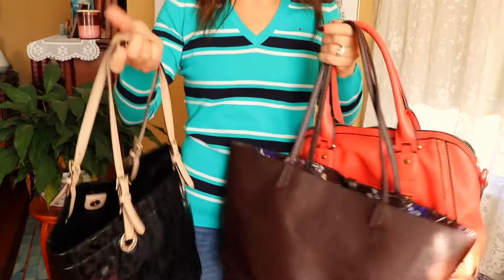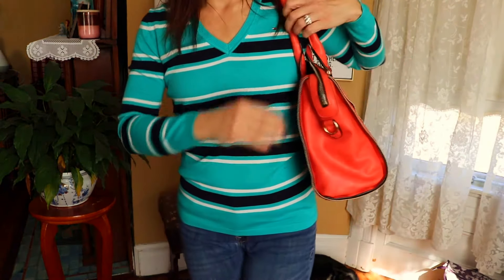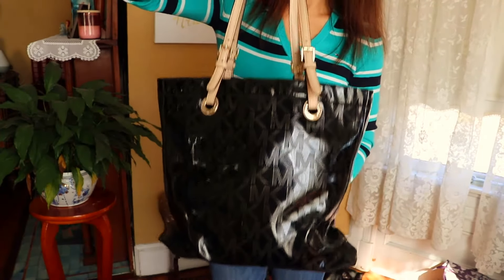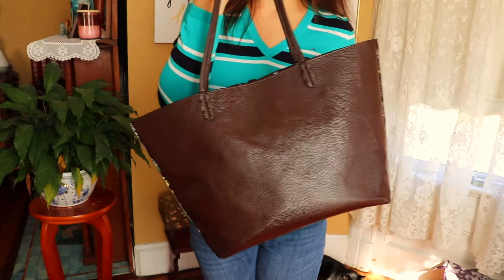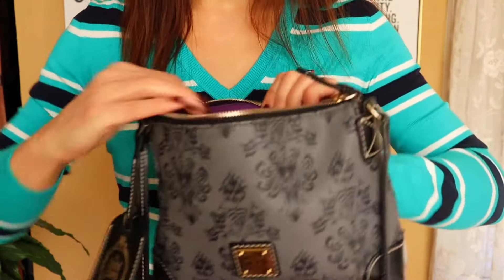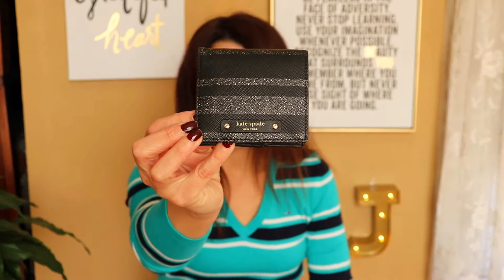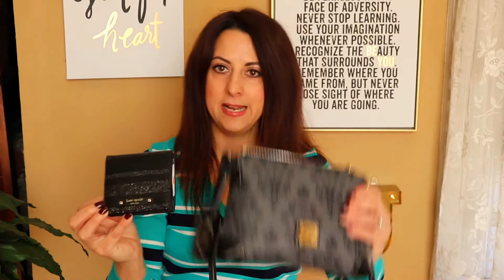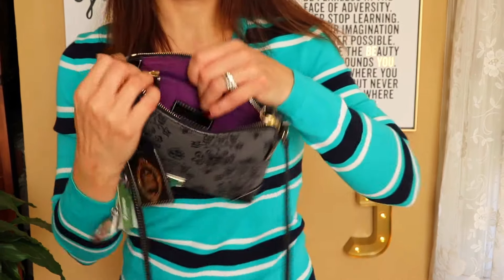Whats in My Purse | Downsizing Challenge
Today I share with you what I keep in my purse/handbag.  I have downsized a lot over the past year and I challenge you to do the same.  I was carrying around so many unnecessary items for such a long time.  It feels good to only have what I really need in my purse.  I hope that you enjoy and participate.

My name is Jen and I would like to share with you some of the things that I try to do to make my home a happy one.  I am a SAHM with 3 children ages 7, 13, and 15.  Join me as I organize, plan, travel, shop, and spend time with family.  I hope that that you enjoy!

Snail Mail:
Jen Brennan